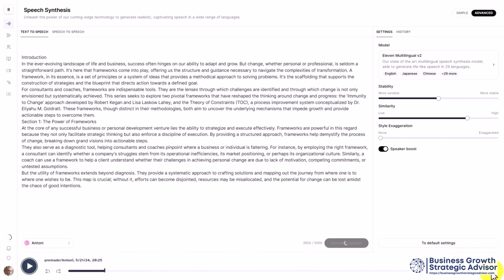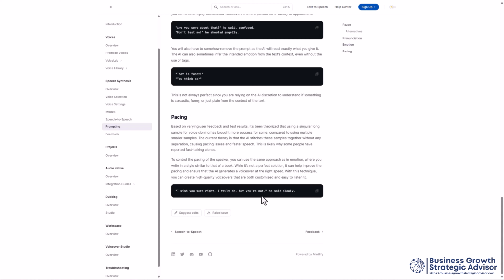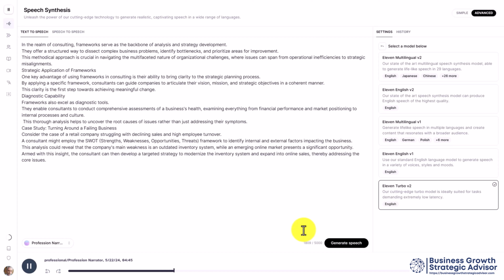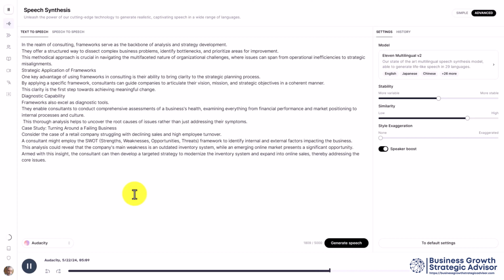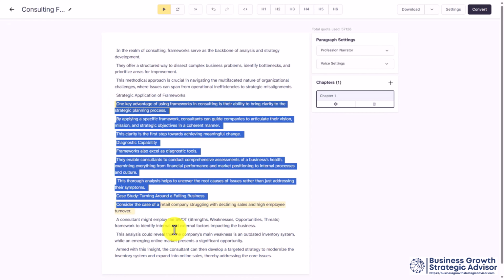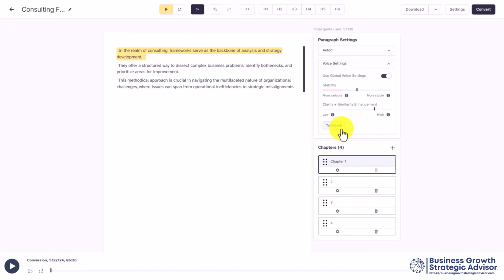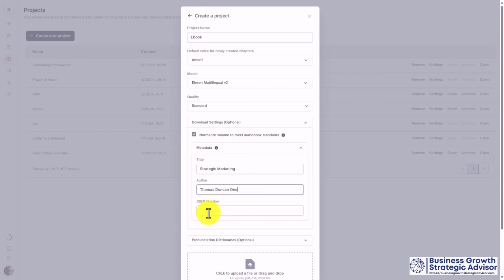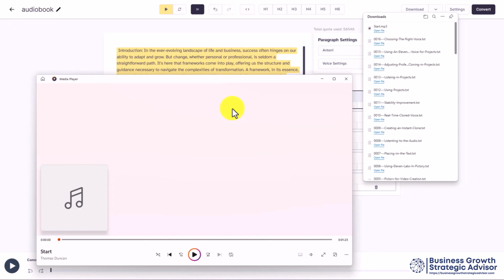AI Voice Masterclass: The Complete ElevenLabs Guide to AI Narration & Voice Generation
🎙️ This all-in-one training covers everything you need about AI-generated voiceovers, text-to-speech synthesis, voice cloning, audiobook narration, and professional AI storytelling.

In this masterclass, we will walk through all 20 educational lessons, breaking down how to create professional AI voices, optimize narration, enhance voice consistency, and monetize AI-generated audio content. 🚀

 What You’ll Learn in This Masterclass:
✅ Understanding ElevenLabs AI → A deep dive into its features, capabilities, and applications.
✅ AI Voice Creation & Customization → Generate human-like AI voices using ElevenLabs speech synthesis.
✅ Advanced Speech Editing & Refinement → Learn to adjust pacing, pronunciation, and emotional delivery.
✅ How to Use AI for Audiobook Narration → Convert full-length books into high-quality AI-generated audiobooks.
✅ AI Voice Cloning & Customization → Understand how to clone voices for branding & storytelling.
✅ AI Monetization Strategies → Turn AI-generated voiceovers into profitable digital assets.
✅ AI Voice Testing & Optimization → Compare different AI voices, adjust settings, and fix voice degradation issues.
✅ AI Audio Editing, Downloading & Metadata Management → Learn to normalize volume, adjust metadata, and format files for professional use.
✅ Real-world use Cases & Best Practices → Covering YouTube automation, audiobook publishing, podcast narration, and digital marketing.

Key Takeaways
📌 AI Voice Basics & Setup
🎤 Introduction to ElevenLabs AI → Setup, features, and how to create your first AI voiceover.
📖 How to optimize scripts for AI-generated speech clarity.
🎙️ Understanding intonation, pacing, and voice customization.
📚 How to use AI voice narration in YouTube, business, and marketing content.

📌 Advanced AI Voice Customization & Editing
🔍 How to fine-tune AI voices for natural-sounding narration.
📢 Understanding speech synthesis vs. professional cloned voices.
🎯 How to create AI-powered storytelling & voice branding.
📊 Business & marketing applications: AI-generated content for ads, promotions, and automation.

📌 AI Voice Cloning & Project Management
🛠️ How to use instant voice cloning and refine AI-generated voices.
📚 How to structure long-form AI narration for audiobooks & training courses.
📝 Speech consistency & pacing adjustments → How to fix voice drift & unnatural speech pauses.
🎶 Testing different AI voices for different content types.

🔹 Who Is This Masterclass For?
📖 Authors & Publishers → Learn to create & publish AI-generated audiobooks.
🎙️ Podcasters & YouTube Creators → Automate narration for YouTube videos & podcasts.
📊 Business Professionals → Use AI voices for corporate training, e-learning & branding.
📈 Marketers & Entrepreneurs → Implement AI voice technology in marketing & automation.